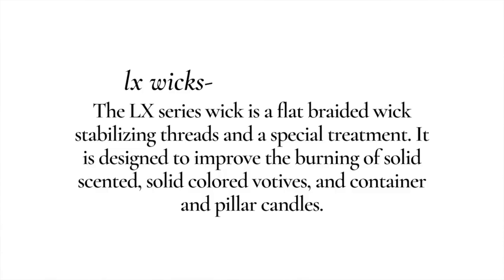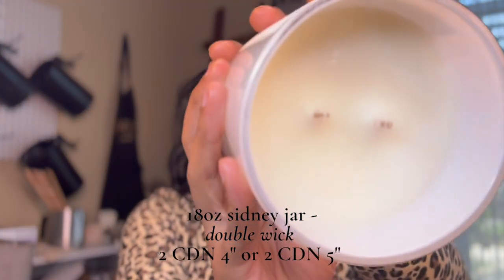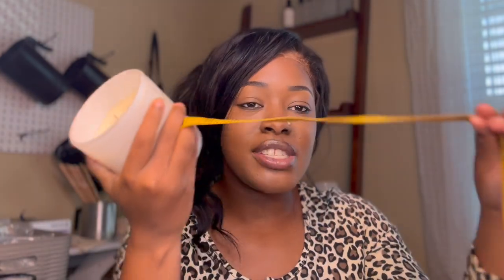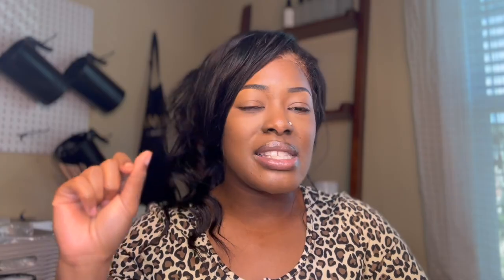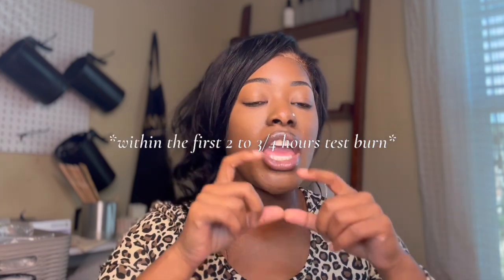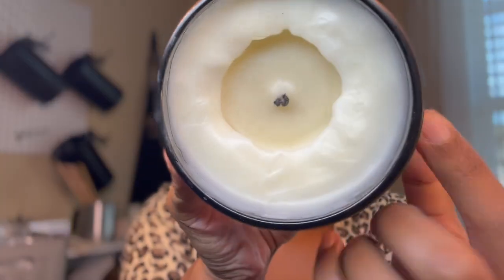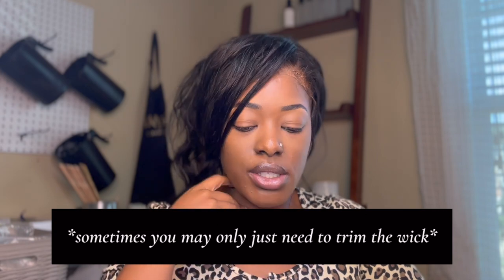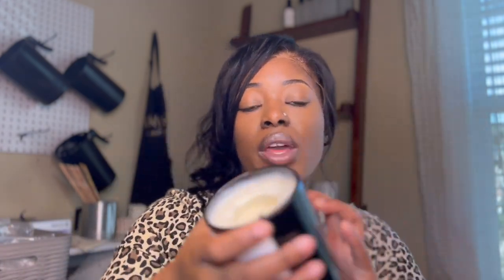ALL ABOUT WICKS | How To Choose The Correct Size Wick + How I Wicked My Candle Jars!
Hey besties! Choosing the right wick for coconut-soy wax can depend on several factors, including the size and shape of the container, the desired burn time, and the type of fragrance or additives used in the wax.

Here are some steps you can follow to choose the right wick for your coconut soy wax:

✶ Determine the size of your container: Measure the diameter of your container, as this will help you select the appropriate wick size.

✶ Check the manufacturer's recommendations: If you purchased a pre-blended coconut soy wax, the manufacturer may have provided recommendations for wick size and type based on their testing.

✶ Consider the burn time: If you want a longer burn time, you may need a larger wick to ensure that the wax melts evenly and does not tunnel. Conversely, if you want a shorter burn time, a smaller wick may be appropriate.

✶ Consider the fragrance or additives: Fragrances and other additives can affect the performance of your candle and may require a different wick size than what you would use for plain coconut soy wax. Be sure to check the recommendations from the fragrance or additive manufacturer.

✶ Test different wick sizes: Once you have an idea of the appropriate wick size, test several different sizes to determine which one works best for your specific wax blend, container, and desired burn time. You can do this by making several test candles with different wick sizes and burning them to see which one performs the best.

✶ Overall, selecting the right wick for your coconut soy wax can be a bit of trial and error, but by considering the factors listed above and testing different wick sizes, you should be able to find the perfect wick for your candle.

Wicks are sourced from: 16/17, Hive and Honey, CandleScience, Pro Candle Supply and Virginia Candle Supply.

/ new candle vessels dropping for SPRING '23.